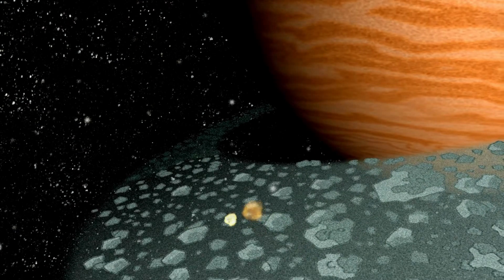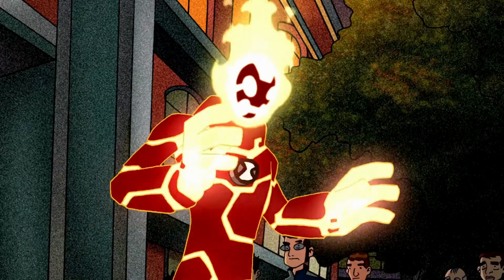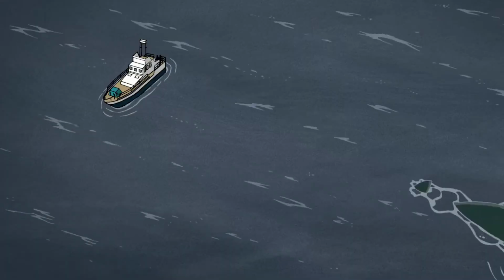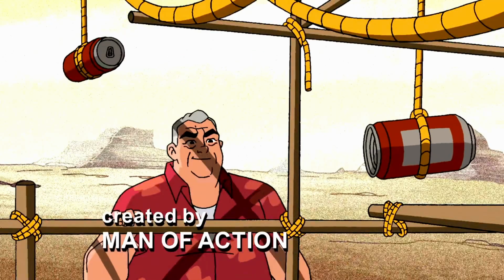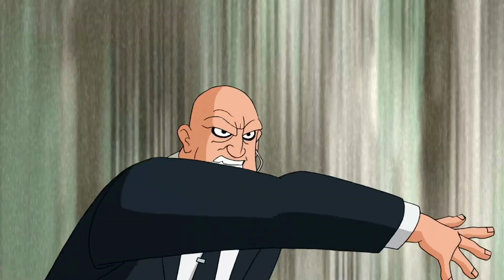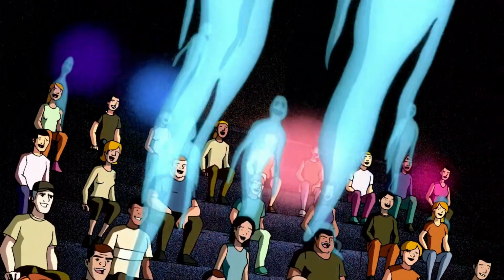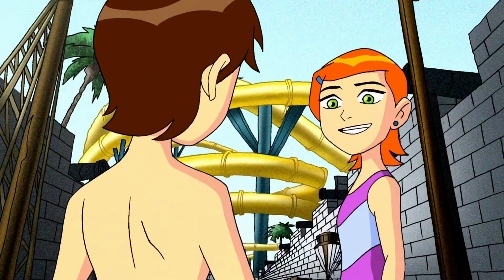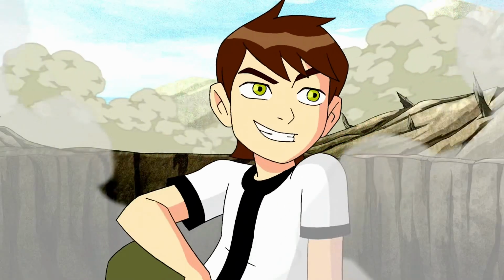Is Ben 10 As Great As We Remember? - Part 1 | A Complete Review of OG Ben 10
Ben 10 2005 is one of those cartoons that I always see people talk about fondly. Considering all the love out there for the series, I figured this would be a good show to give the Is It as Great as We Remember? treatment. So let's do it by going through the whole OG Ben 10 series, starting with season 1.

Background music (in order of use):
- Ben 10 Intro Instrumental Version
- Hanging Out by Bruno E
- Cutscene from Ben 10 Alien Force DS OST
- Wildvine Boss Battle from Ben 10 Alien Force DS OST
- Warehouse from Ben 10 Alien Force DS OST
- Gorvan Boss Battle from Ben 10 Alien Force DS OST
- Cemetery Clown by Sir Cubworth
- Shipyard from Ben 10 Alien Force DS OST
- Highbreed Final Boss Battle from Ben 10 Alien Force DS OST